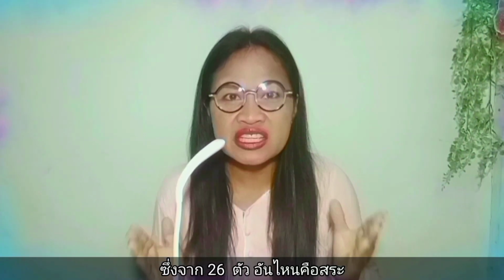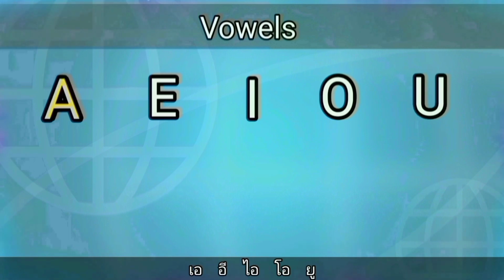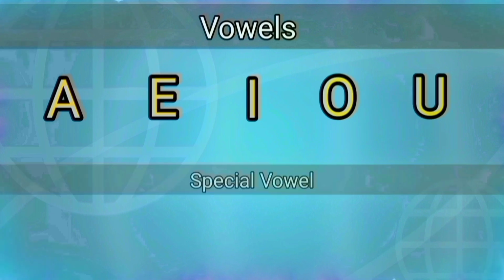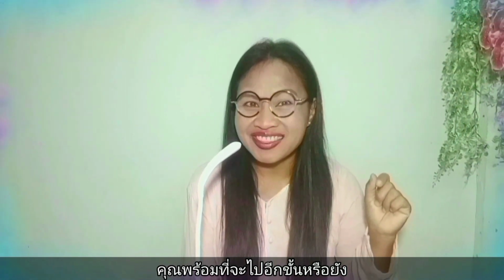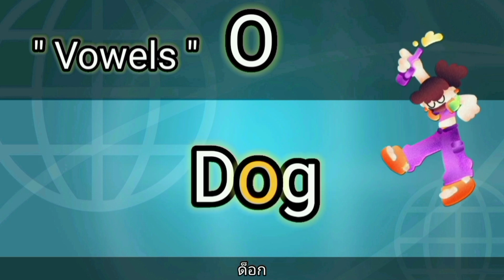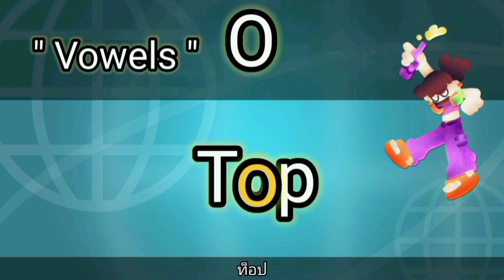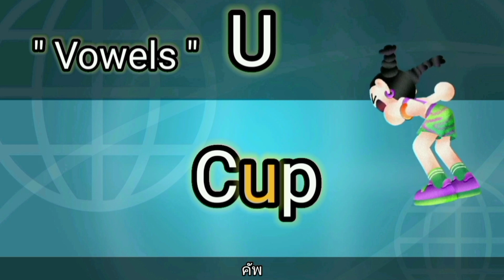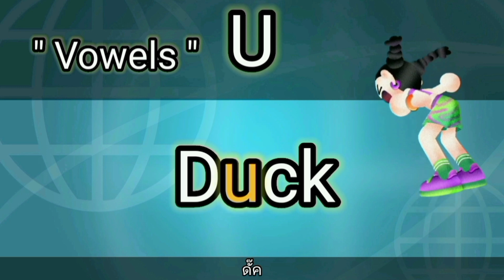Basic English Grammar For Beginners ( Consonants & Vowels ) EP.1 | โป๊ยเซียน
English grammar for beginners | EP.1
I am Poysian from English with Poysian Channel
I m Thai, . I Live in Thailand And of course I speak Thai very good.
I study English from Thailand and I have Thai Accent or Asian accent.
In my opinion If you are Thai or asian.I think it would be very easy for you to catch my English
because we have the same accent.and you are able to follow me easily.)
English is very very important. everyone knows that. It seems . We have to use it every single day.
At the beginning when studying English it could be very hard . but dont give up,  try your best.
In This video I will try to speak slowly and clearlly.
So please listen carefully. If you dont know some words or some expressions. please check in your dictionary. You can study from social media like Youtube, facebook. or you can go for
the Video, Audio, Movie and Music.
In this video I m going to talk about Basic English Grammar for the Beginners.
Okay Start from the Alphabet, Consonants and Vowels.  What is the diffrent between consonants and Vowels?
There are 26 letters in the Alphabet.
In the alphabet has 5 main vowels, and 1 special vowel,  the rest of that are consonants, All of these I will explain in the Video.